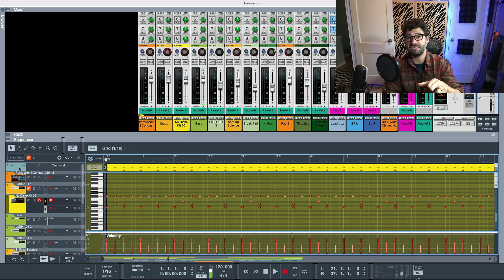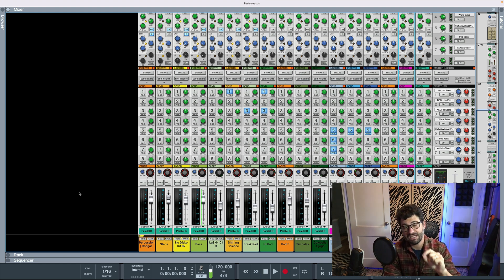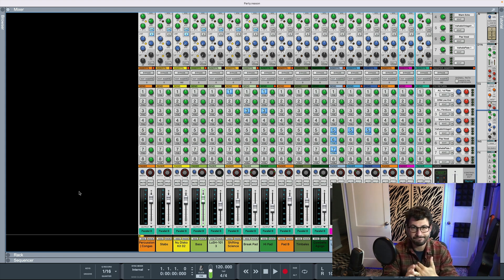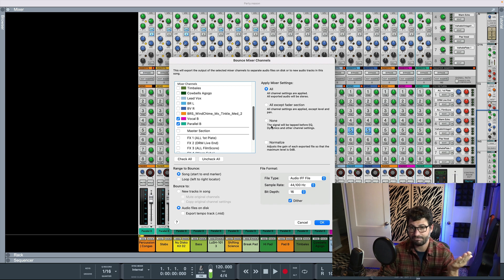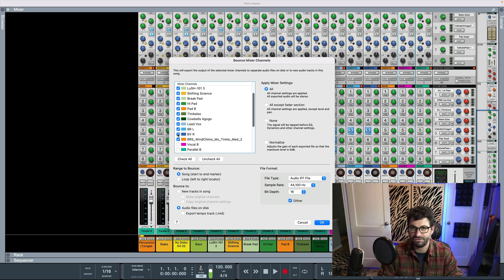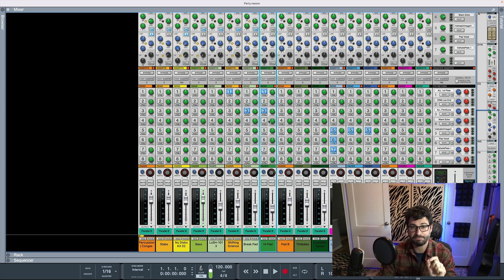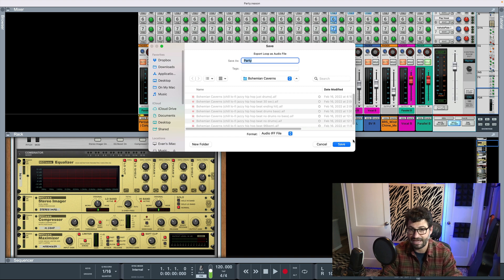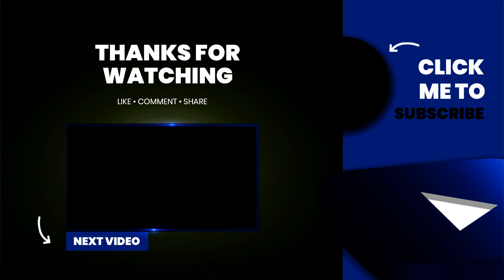How to Export STEMs in Reason the Right Way!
In this video you'll learn three different techniques for exporting STEMs in the Reason DAW. These are the fastest ways of rendering audio in Reason, depending on what you need.

00:00 - Overview of How to Export Stems in Reason
00:49 - Don't Forget to Do This When Exporting STEMS!
01:37 - 1. How to Export Traditional Bus Stems in Reason
06:06 - 2. Exporting Individual Track STEMs in Reason
08:06 - 3. Printing Send Effects to Each Channel